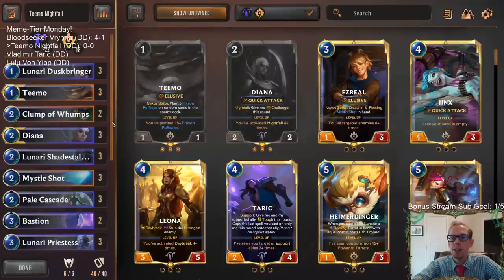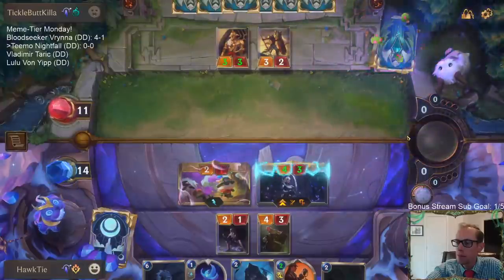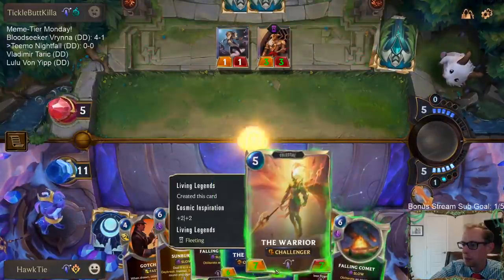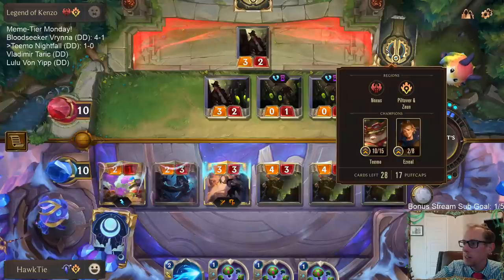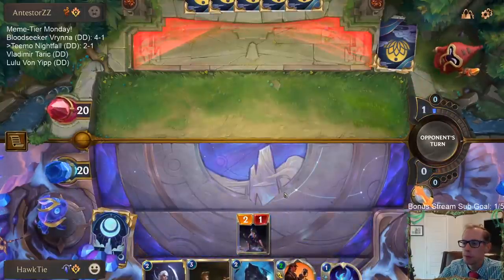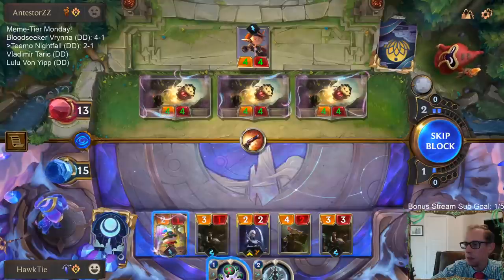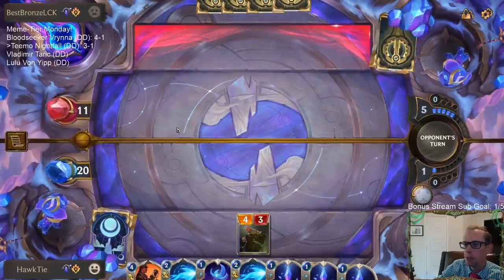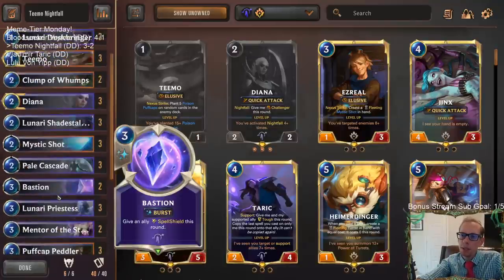Teemo Nightfall: I wear my sunglasses at night l Legends of Runeterra LoR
Legends of Runeterra Ranked deck: Temmo Nightfall
Code:
CEBAKAYJEM4ESS26AQAQICAZGQ5AGAQBAQYTKAQDBEJSSAICAQDACAYDBELRSLY
Champions: Teemo, Diana
Regions: Targon, Piltover & Zaun